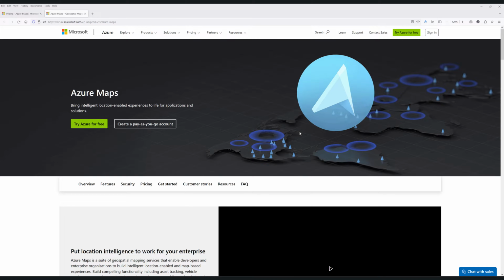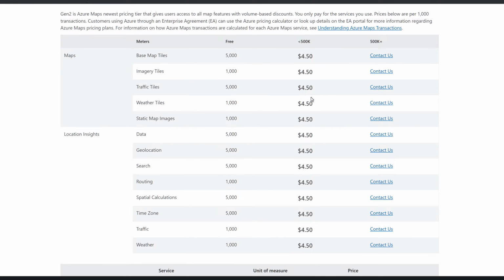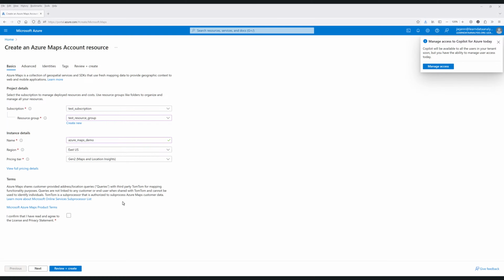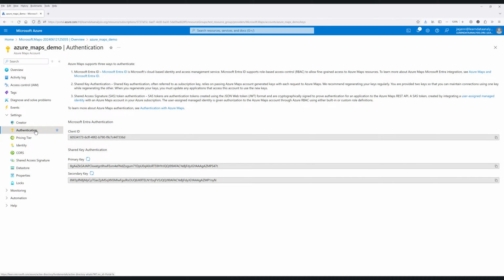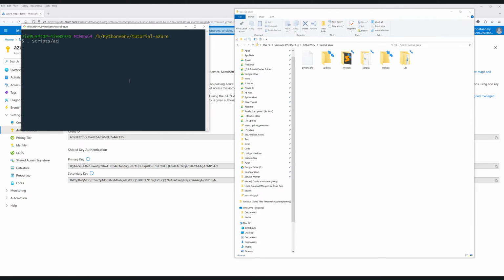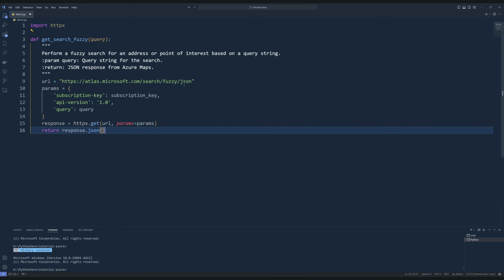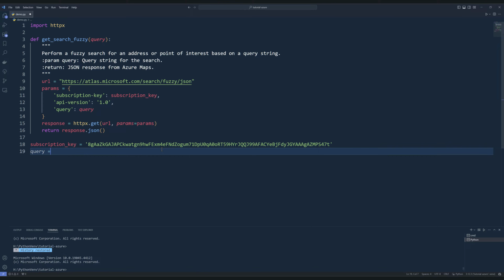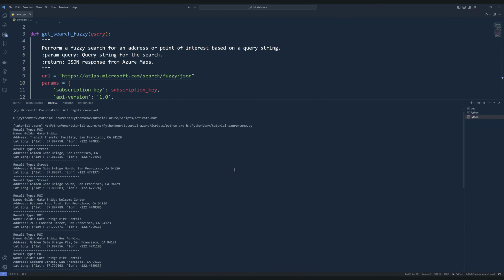Getting Started With Azure Maps API In 5 Minutes | Azure Tutorial For Beginners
In this video, you will learn how to use Azure Maps API in Python in less than 5 minutes.

Before you can use any Azure cloud service, you will need to create an Azure subscription and an Azure resource group: